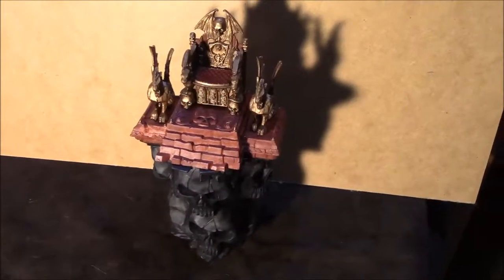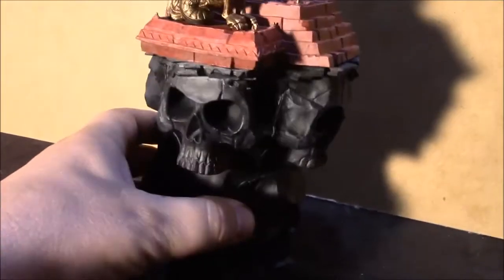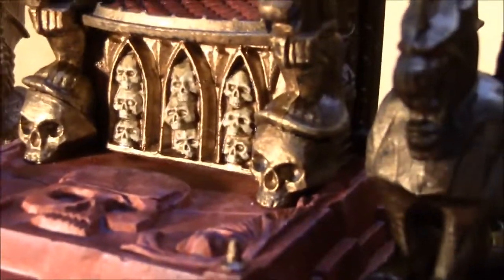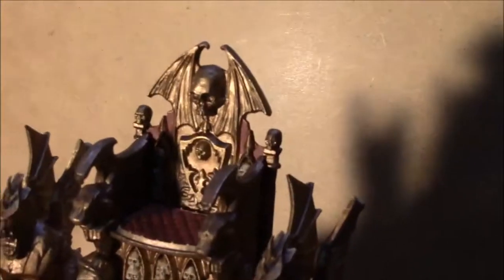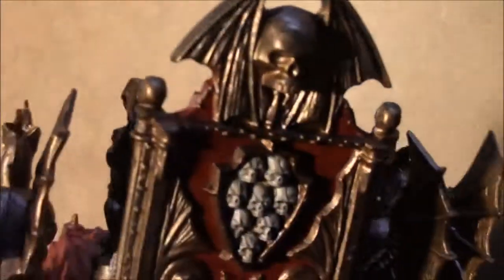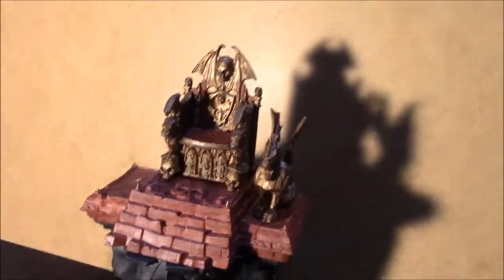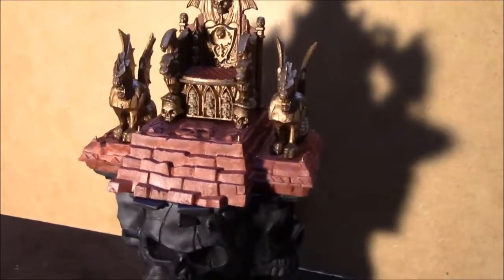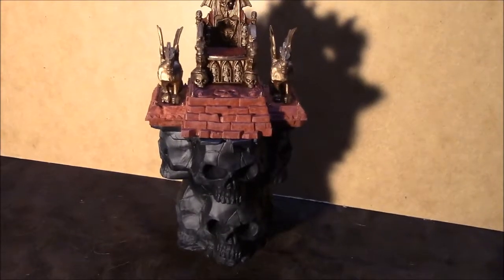Project Update: Magewrath Throne #3 - Final Update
It is completed and I added a little surprise feature to boot!!!